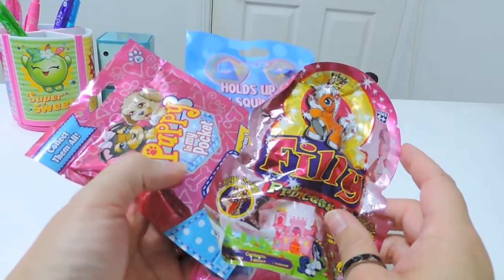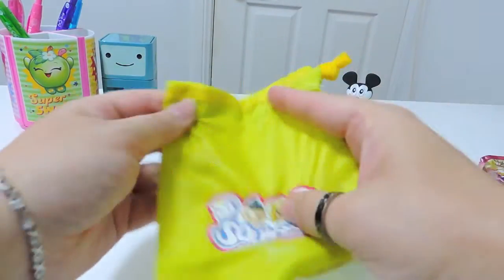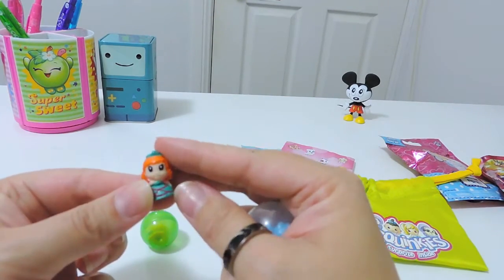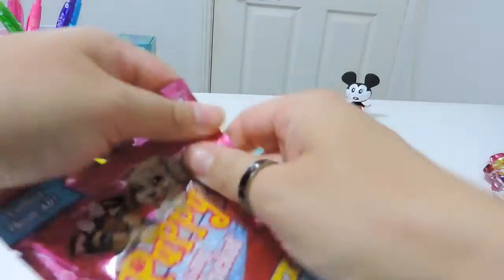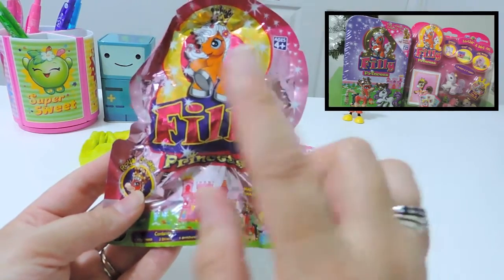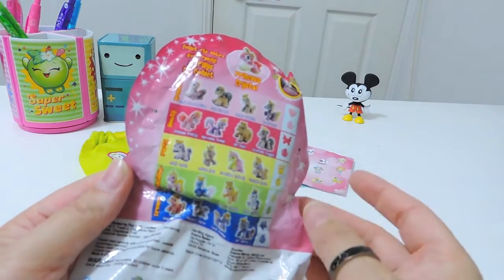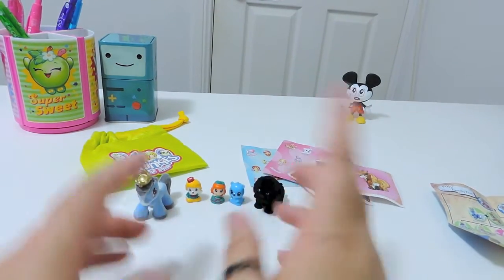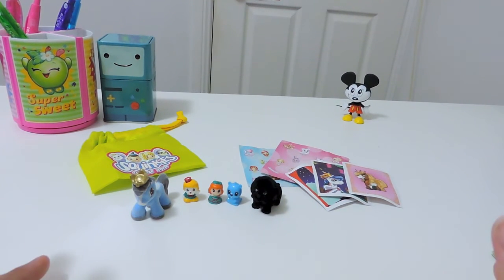Blind Bag 3 - Filly Princess, Puppy in My Pocket & Squinkies!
Hi All, We found our last Filly Princess blind bag - watch to see which Filly we get! Like blind bags suprpsies?